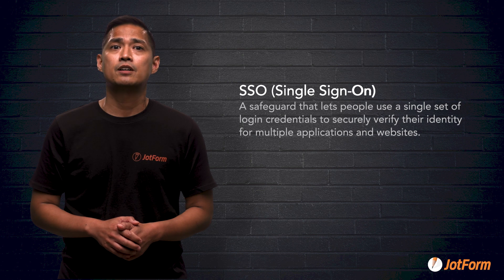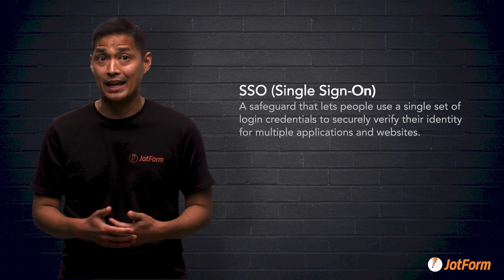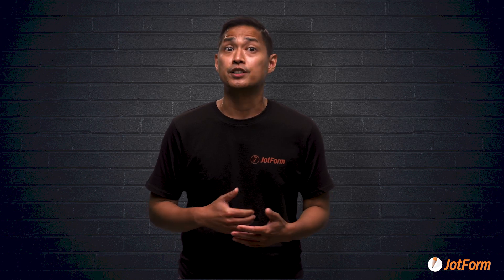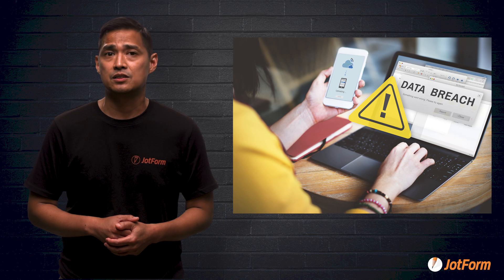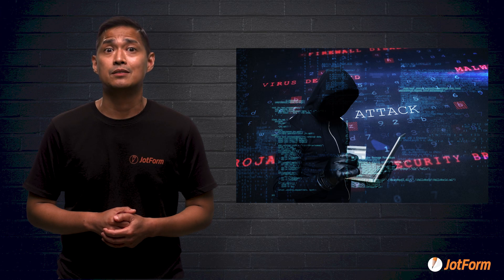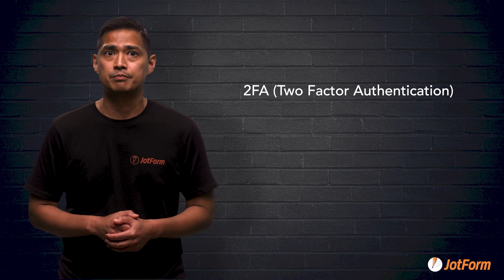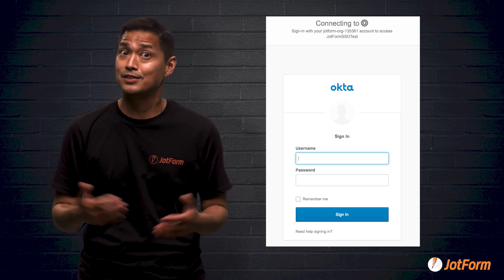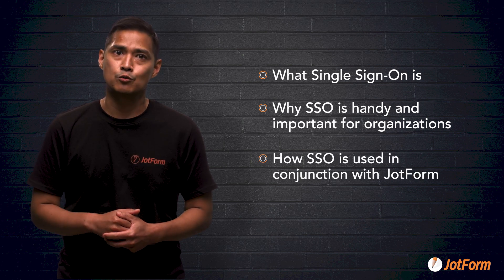What’s single sign-on and how it works for Jotform forms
You might have heard about single sign-on, but what exactly is it, and how does it work with Jotform? Join us in this overview to learn about single sign-on (SSO), why it offers organizations more security, and how Jotform Enterprise users can use SSO to access and manage their forms with a single set of login credentials.
LINKS & RESOURCES
👋 ABOUT JOTFORM
Hi, we're Jotform, a full-featured online forms platform that makes it easy to create robust forms and collect important data. Check us out
00:00 Introduction
00:18 Why SSO?
00:36 SSO providers
01:37 What is SSO?
01:57 How SSO works
03:42 How SSO works for Jotform Enterprise users
04:08 Recap
04:21 Subscribe to Jotform